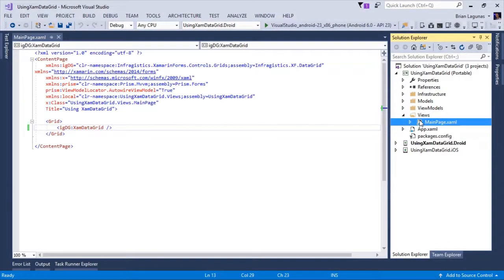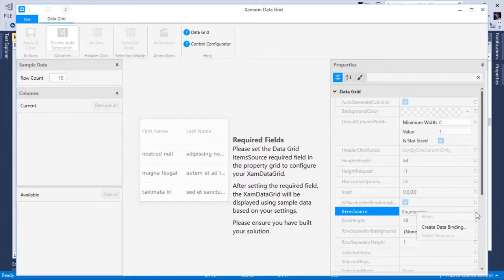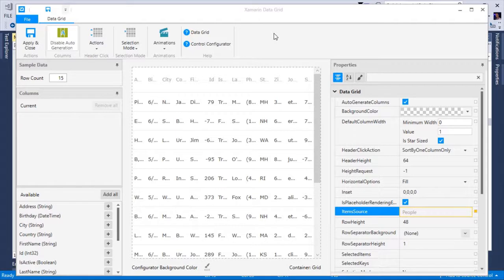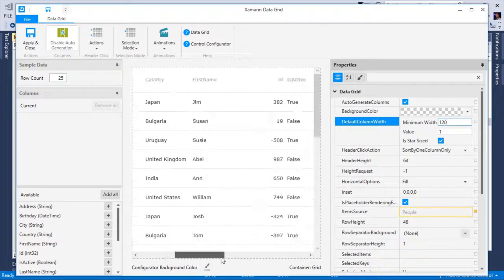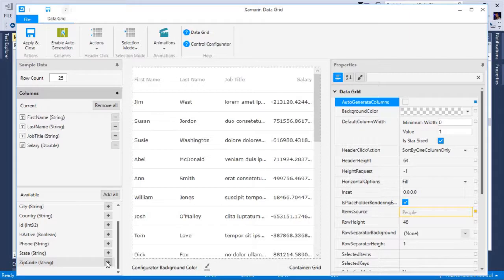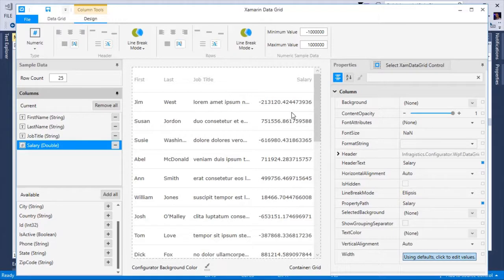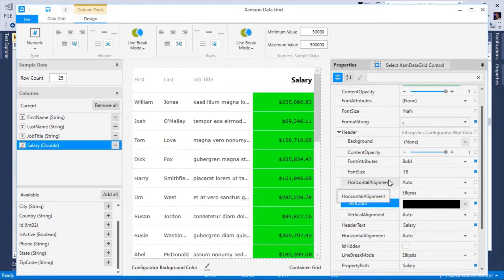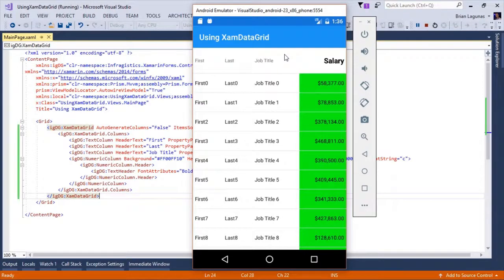XamDataGrid Control Configurator - Xamarin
Learn to use the Infragistics Xamarin XamDataGrid Control Configurator to maximize your productivity while developing Xamarin.Forms applications.